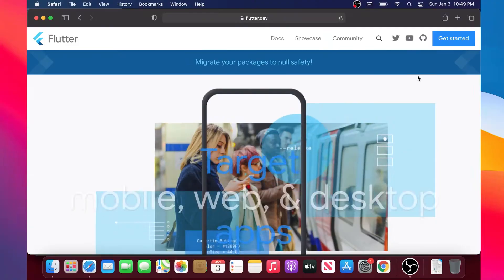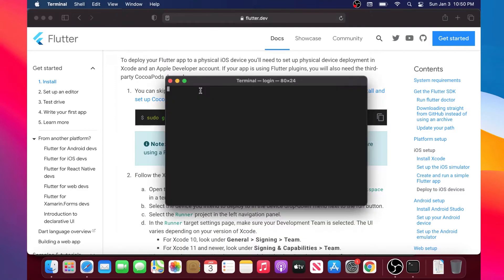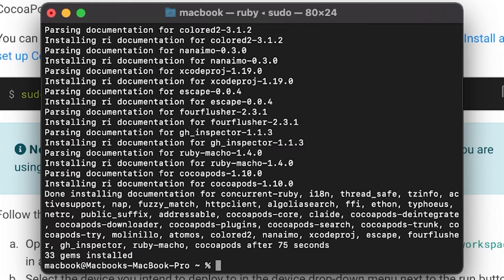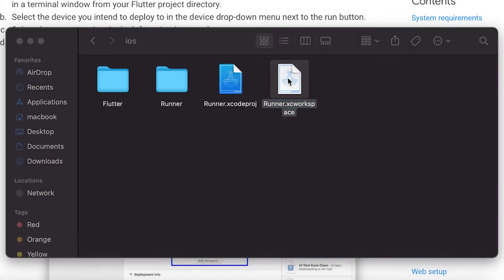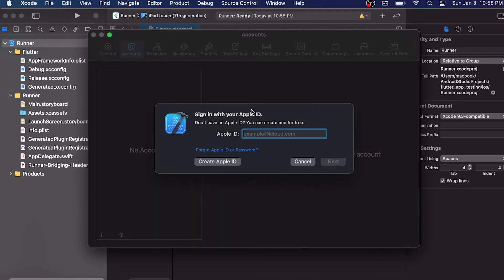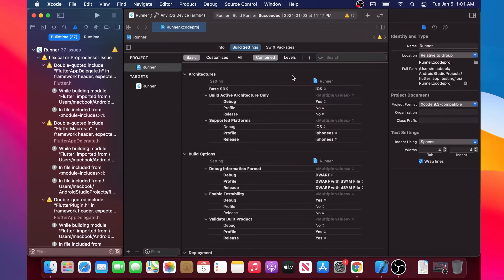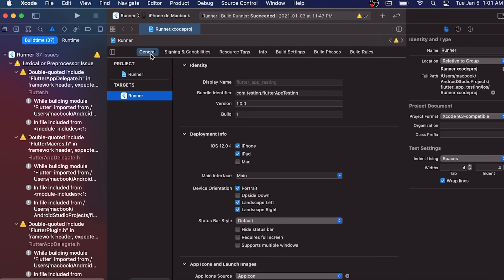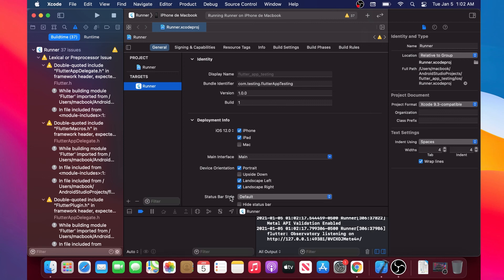Flutter Deploy to Ios Device - IPhone - How to Run App on Real Device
How to deploy flutter apps to an Iphone or Ipad
Flutter tutorial